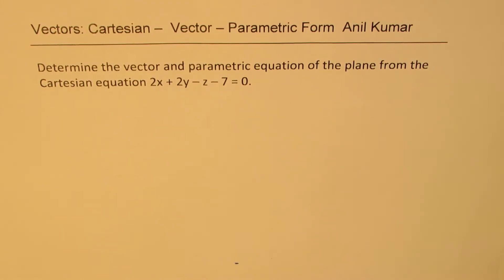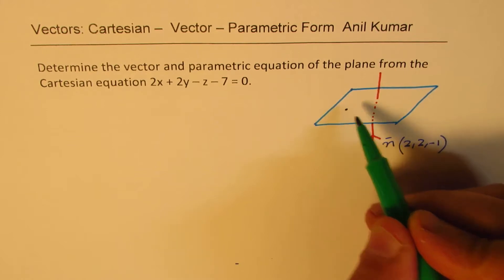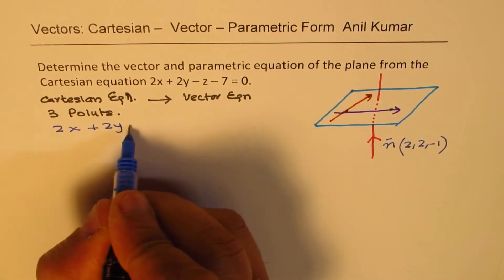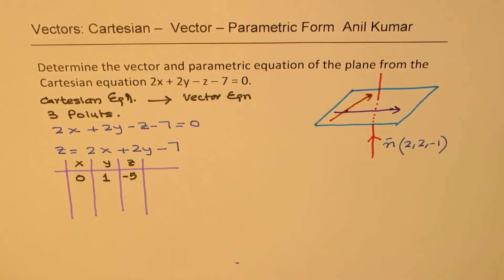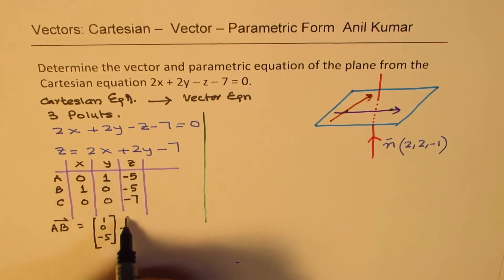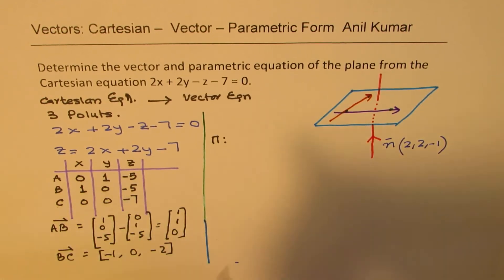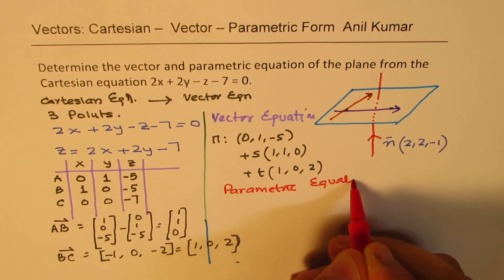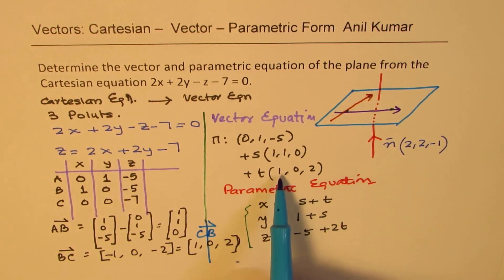How to Convert Cartesian Equation of Plane to Vector and Parametric Equation MCV4U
Determine the vector and parametric equation of the plane from the Cartesian equation 2x + 2y – z – 7 = 0.